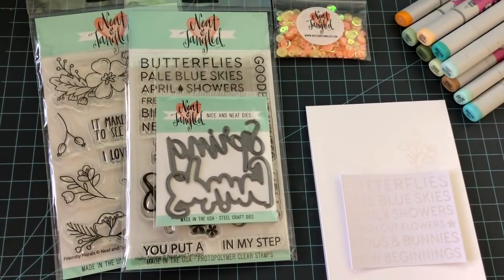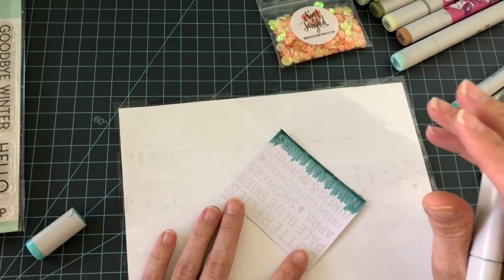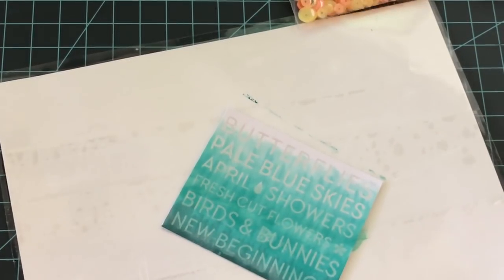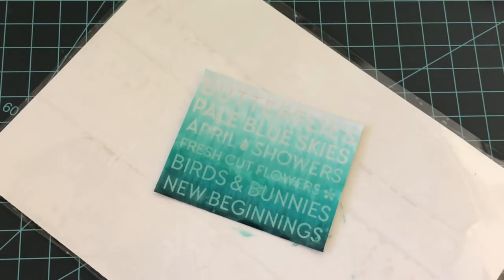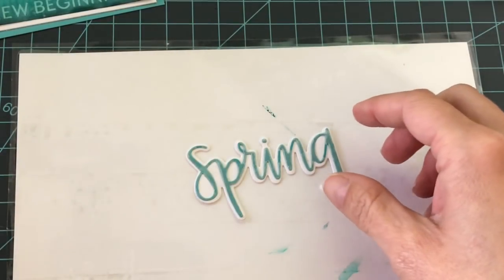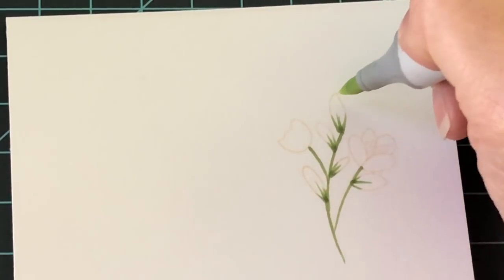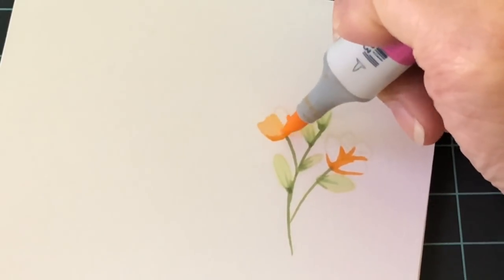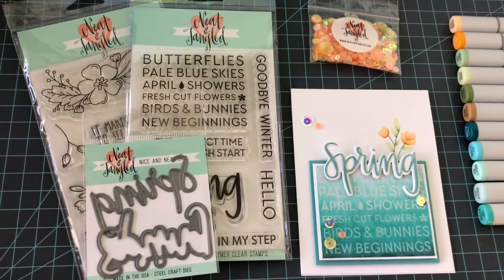Neat and Tangled Practice Blending your Copic Markers and Create Projects with your Scraps!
Learn how to Blend your Copic Markers and create easy backgrounds using up those scraps you practiced with using Neat and Tangled Stamps with Mindy Baxter!

Copic Xpress it Blending Cardstock
Memento Desert Sand Ink

for Copic Marker Classes, Tutorials and more!